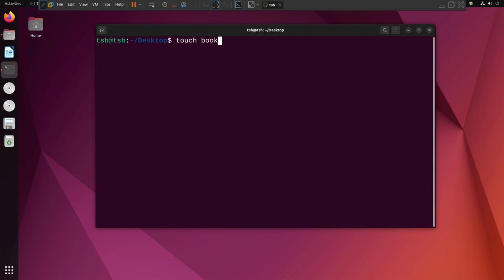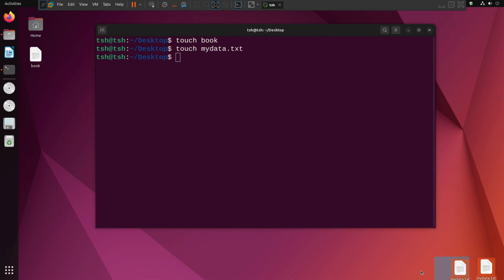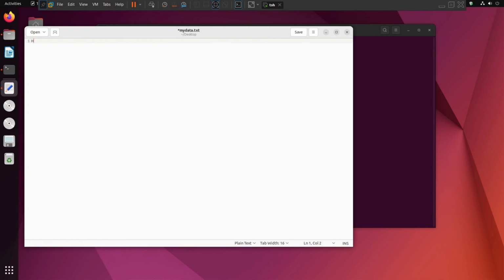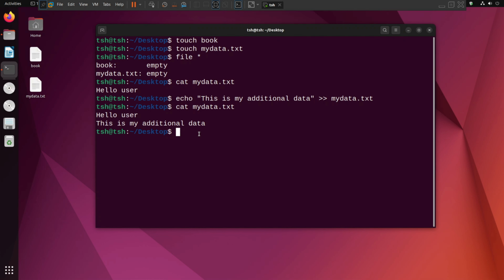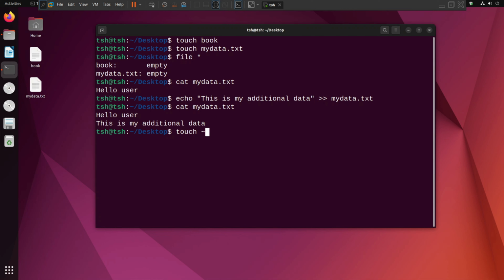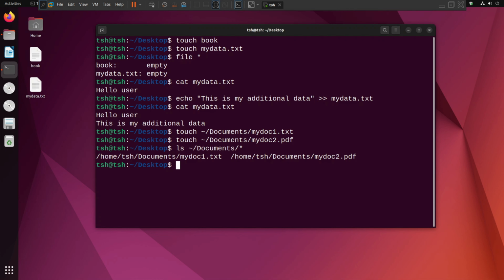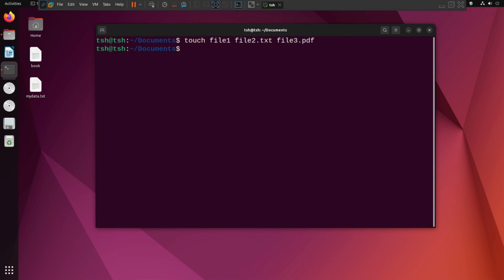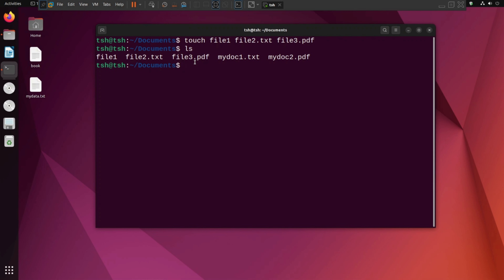17. Creating Files using TOUCH Command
Learn how to create empty files quickly and efficiently with the basic yet powerful Linux touch command! This tutorial covers using touch to create single or multiple blank files instantly from the command line. You'll also see how touch can update file timestamps if files already exist, making it a versatile tool for system administrators and Linux users alike. Whether you’re organizing your projects or managing logs, mastering the touch command is essential for effective Linux file management.

Start creating and managing files like a pro today!